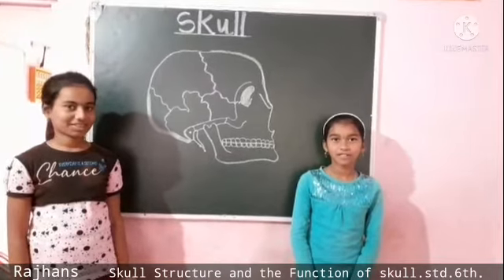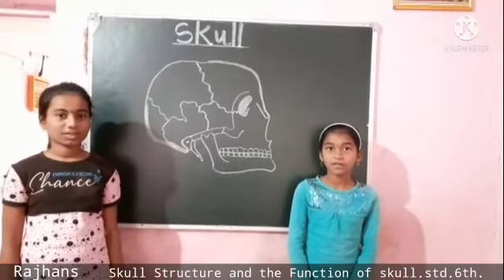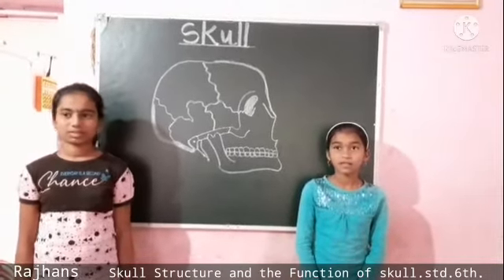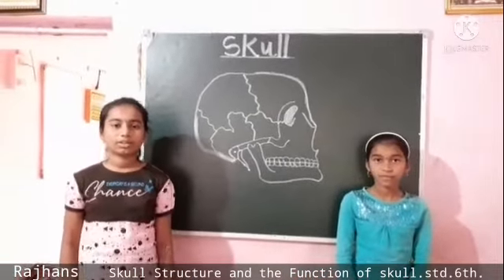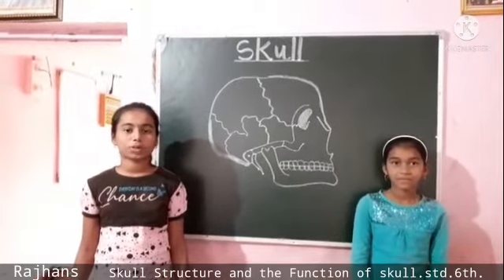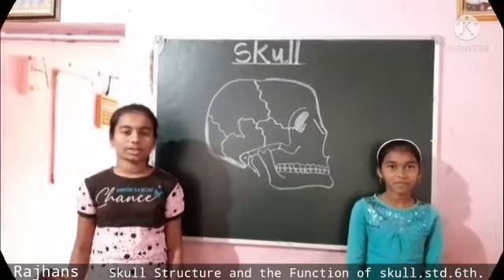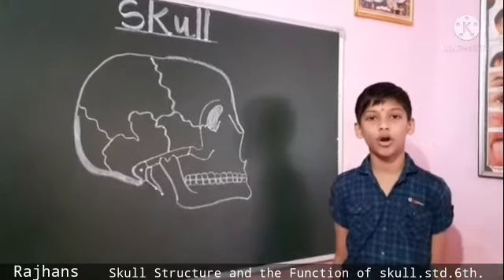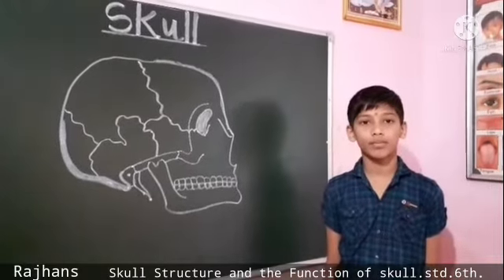Skull Structure and the Function of skull.std.6th.